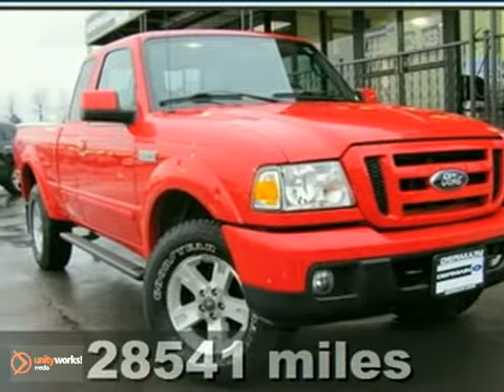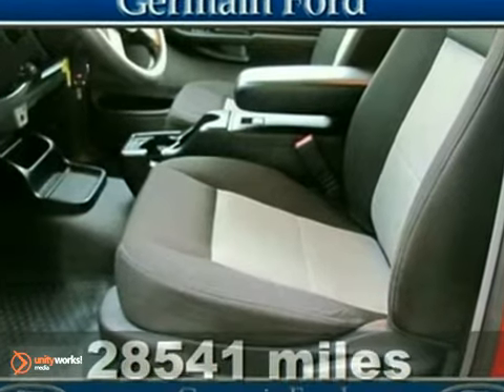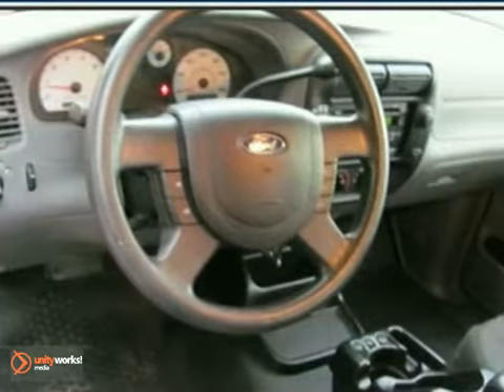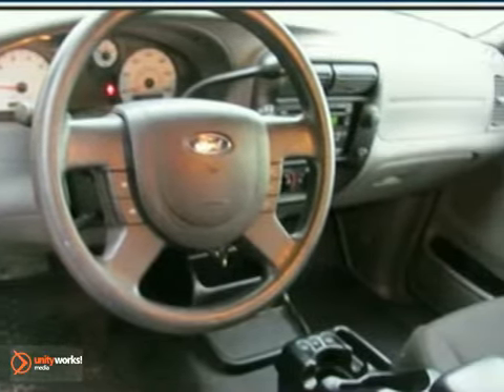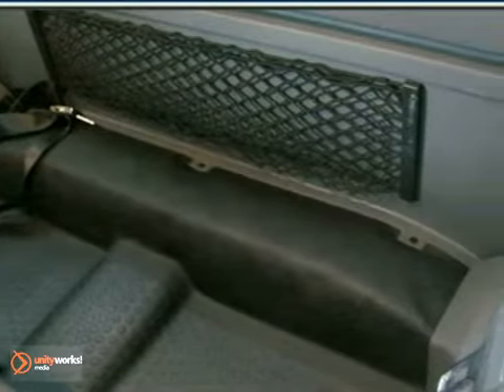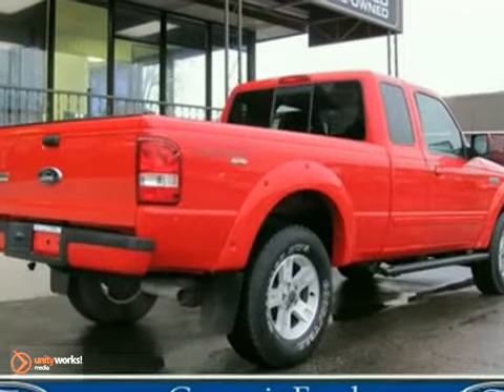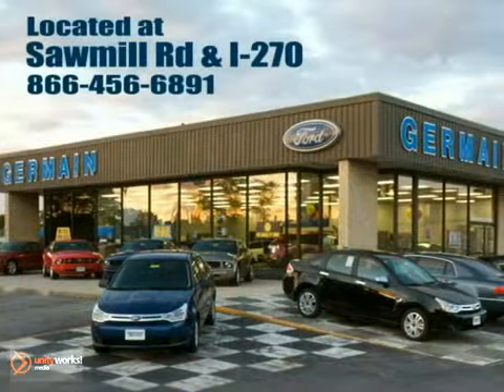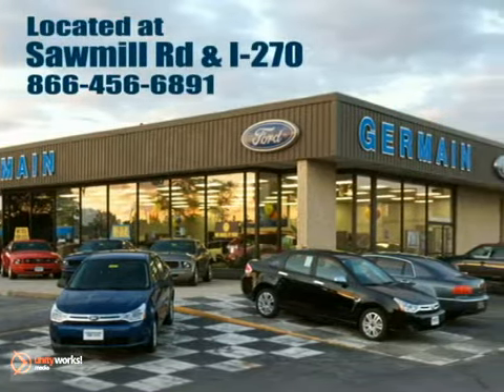2006 Ford Ranger 5168458A in Columbus, OH 43235 - SOLD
SOLD - If you are looking for real value on a great used car, Germain Ford in Columbus OH invites you to come in and test drive this 2006 Ford Ranger, stock# 5168458A. We are conveniently located near Columbus, OH and known for our great selection, reliability and quality. Come take a look at this 2006 Ford Ranger today.

7250 Sawmill Road
Columbus OH, 43235

At Germain Ford we value our long-term customers and our first time customers in Columbus OH, which is why we offer you the best value for your trade-in on a Columbus used car!

We also offer a wide selection of quality used Fords in Columbus OH priced at the most competitive price. Keeping your Columbus used car priced accurately, no pricing gimmicks!

FRESH TRADE IN WITH ONLY 28533 MILES 2006 Ford Ranger FX4 SPORT AUTOMATIC EXTENDED CAB Don't wait another minute!!! Look!!! Look!!! Look!!! You'll NEVER pay too much at Germain Ford!!! Want to stretch your purchasing power? Well take a look at this handsome 2006 Ford Ranger. This talented Ranger is the truck with everything you expect from Ford, and THEN some.